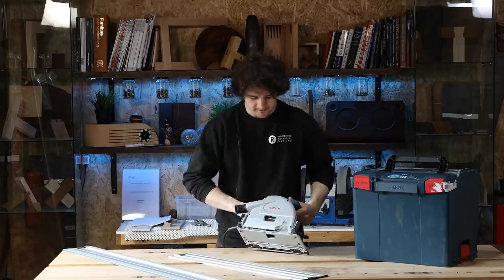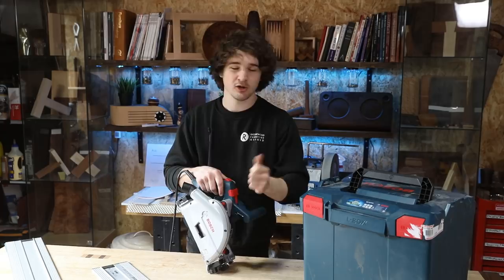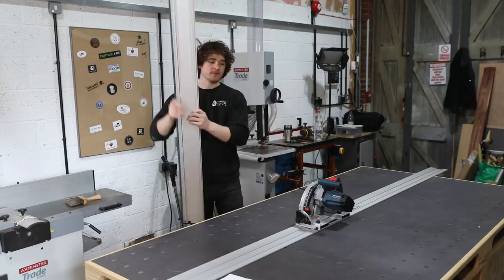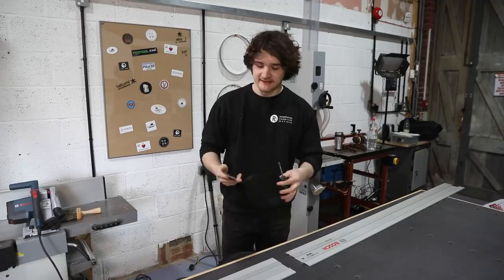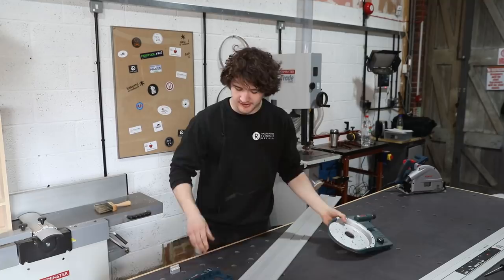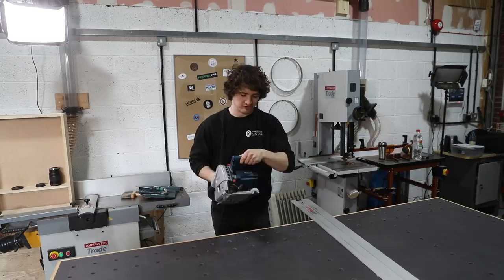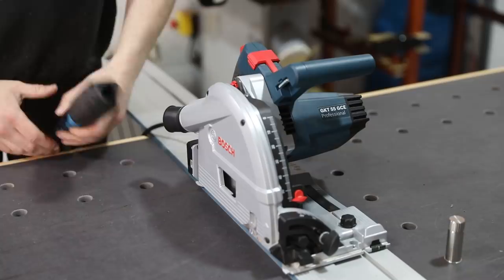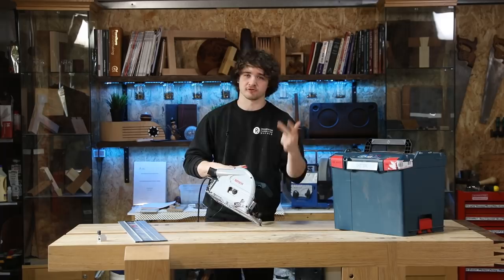Bosch GKT55 GCE Plunge Saw Review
This is my review of the Bosch GKT55 GCE Plunge Saw after 6 months use in a workshop environment. As many of you know, Bosch sponsor this channel with tools HOWEVER I have full clearance to say whatever I want about this machine.

PRODUCT RECOMMENDED IN THIS VIDEO:
🔸 Bosch Professional GKT 55 Plunge Saw

👕 Purchase Merchandise - Premium Materials, Quality Design.
🎁 Wishlist - Help us Purchase New Equipment & Resources!
🍺 Send a Tip - Quick, Easy, and Massively Appreciated!